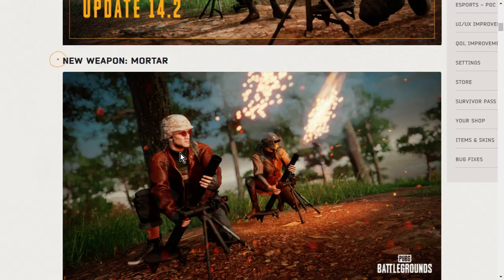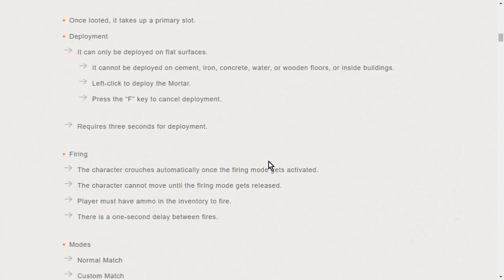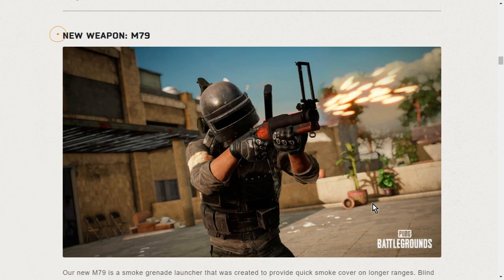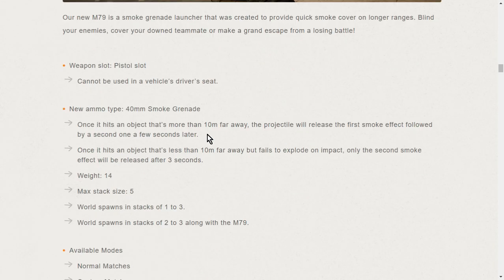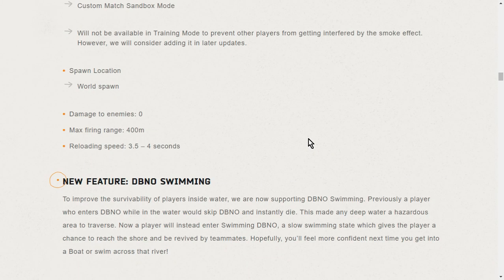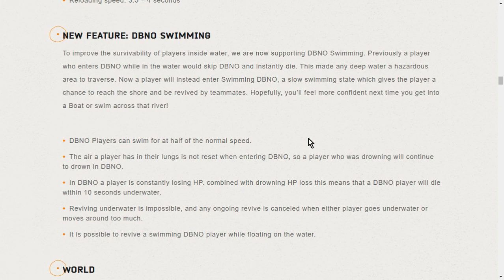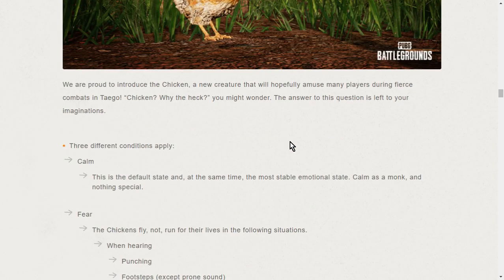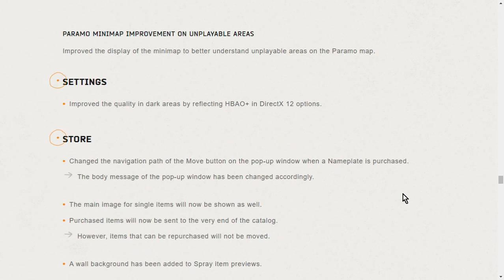PUBG Update 14.2 Patch Notes - Mortars, M79 (Smoke) Grenade Launchers & CHICKENS On Taego!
Update 14.2 is live on the PC PTC now, and should be coming to Console Test Servers soon, and public servers, shortly.
Thanks, Rob.